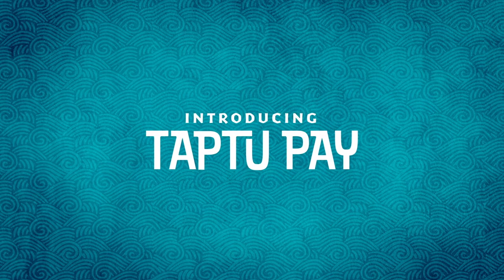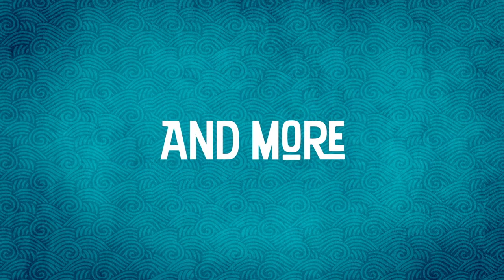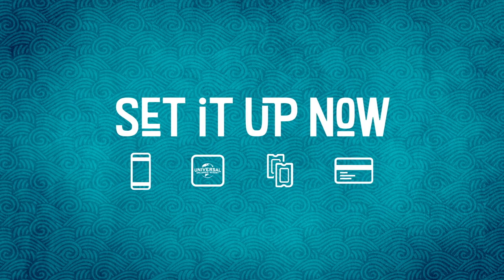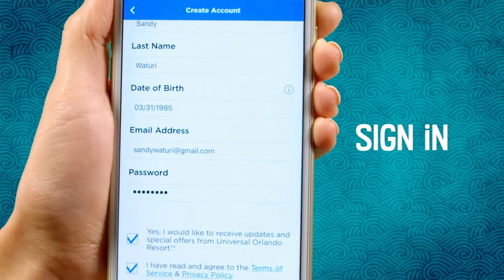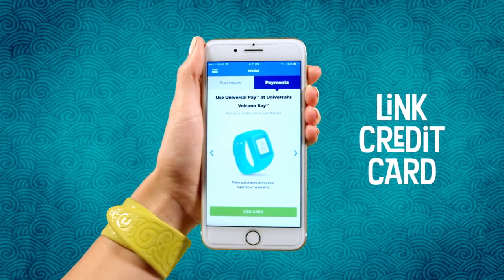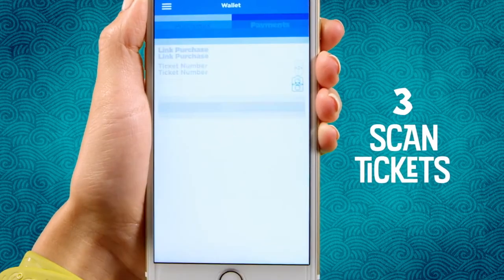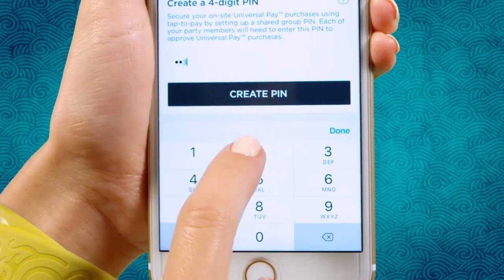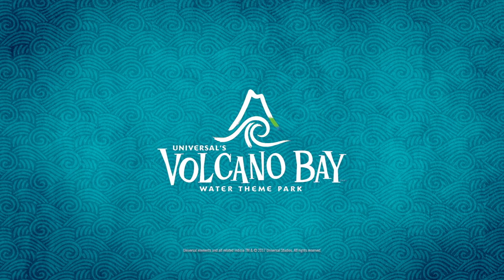Universal's Volcano Bay Payment System "TapTu Pay"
TapTu Pay™ Is The New Way To Pay

At Universal’s Volcano Bay™ your TapuTapu™ wearable lets you TapTu Pay™ to make cash-free purchases of food and merchandise throughout the park. You’ll just need to set up an account and assign a credit card. Then, when you’re in Volcano Bay, you’ll enjoy the ease and convenience of making most transactions with a simple tap of your TapuTapu.

Set up an account on the official Universal Orlando Resort app or UniversalOrlando.com to enable TapTu Pay for Universal's Volcano Bay Water Theme Park.

How to Set Up Your TapTu Pay:

1. Create an account online or download/open The Official Universal Orlando Resort™ App on your phone.

2. Tap the WALLET ICON in the lower right corner (or from the main menu).

3. Enter your Credit Card information. Just follow the prompts.

4. Link your travel party’s Volcano Bay tickets. Scan the barcodes or enter the numbers.

5. Create the PIN your entire party will use when they TapTu Pay.

6. Return your TapuTapu when you leave the park and all personal information will be unlinked.

Get The Official Universal Orlando Resort™ App

Universal Volcano Bay’s Virtual Line™ means more time having fun, less time standing in line. Use it to “tap in” at an attraction and receive a designated return time, leaving you free to do whatever you want until it’s time to ride, instead of spending much of your day standing in long lines.

*Additional fees apply. Rides and attractions subject to availability and to change without notice and additional restrictions may apply.

YouTube End Screen Music Credit:
Song: Rival
Artist: Onhar